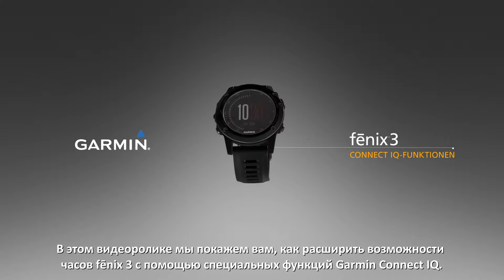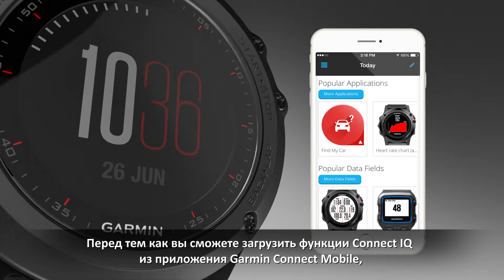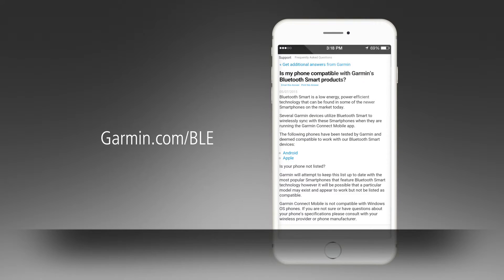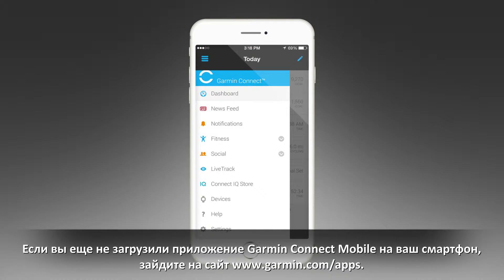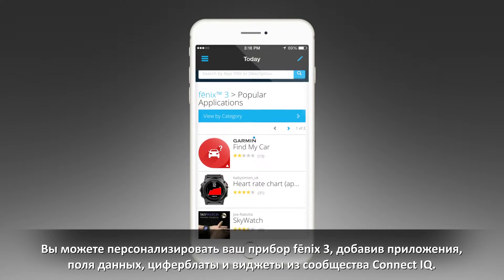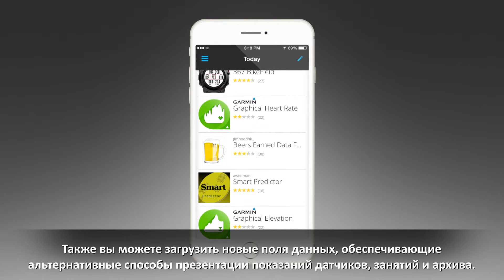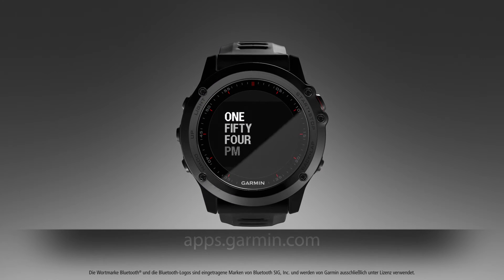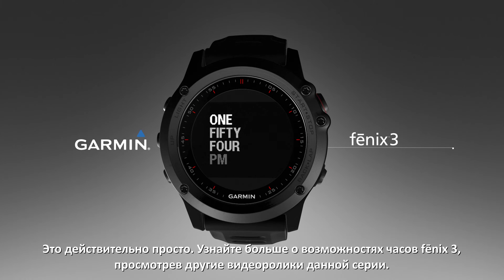Как расширить возможности Fenix 3 с помощью бесплатного приложения Garmin Connect IQ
Fenix 3 использует платформу Connect IQ, чтобы Вы могли загрузить в часы необходимые приложения, виджеты, поля данных и уникальные циферблаты. Сделайте Ваши смарт-часы Garmin еще «умнее».